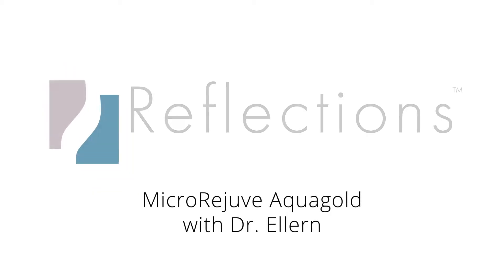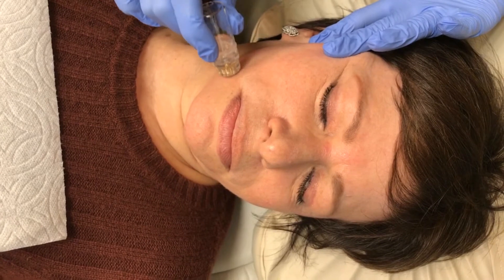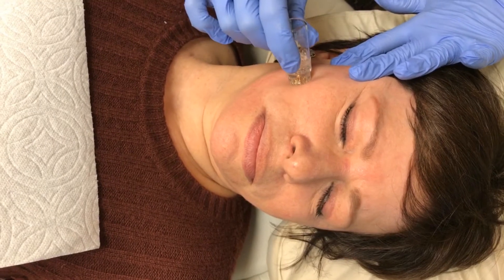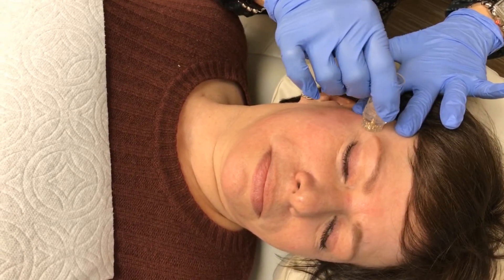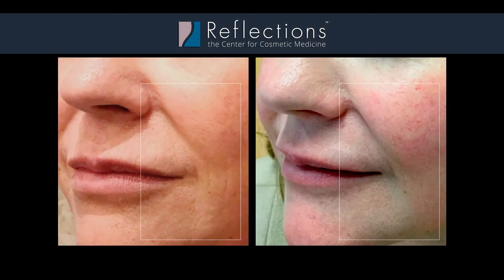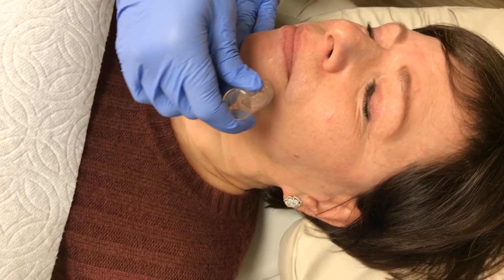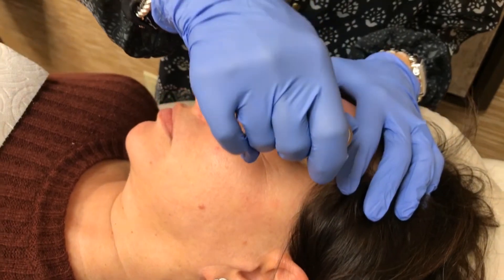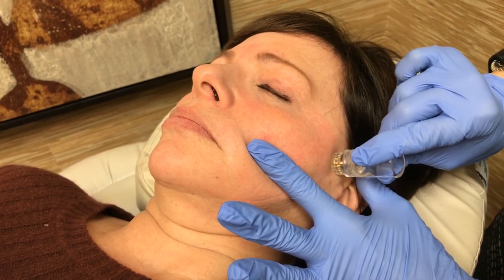MicroRejuve™ Microneedling with Botox and Filler [Hyaluronic Acid]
Hyaluronic acid moisturizers are nice for quick results, but because the hyaluronic acid molecule is too large to penetrate the skin on its own, we've started using microneedling to place filler-grade hyaluronic acid directly into the skin's top layers, for long-lasting smoothing and wrinkle reduction.
For a free consultation, please call our offices at 1-877-Reflections